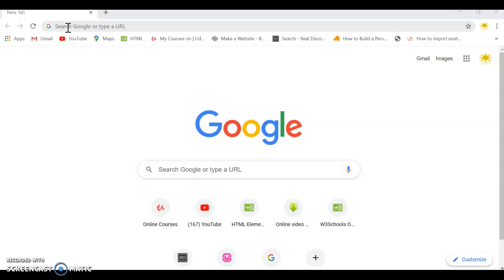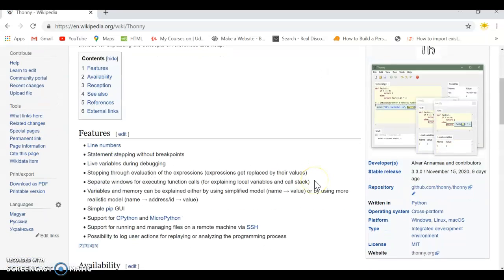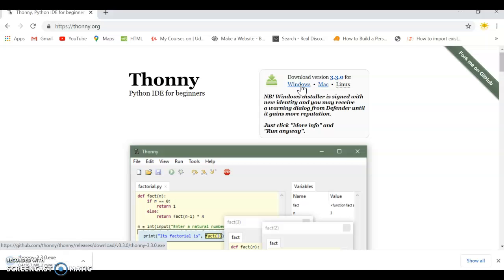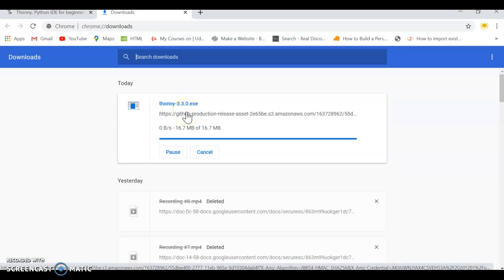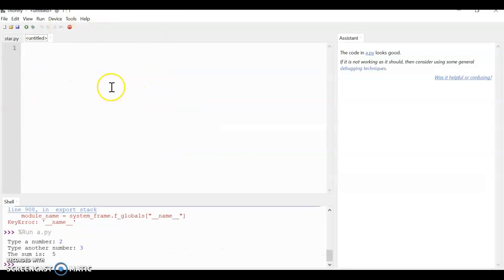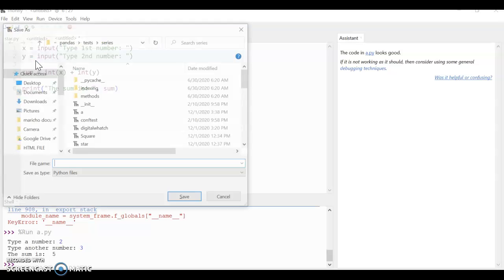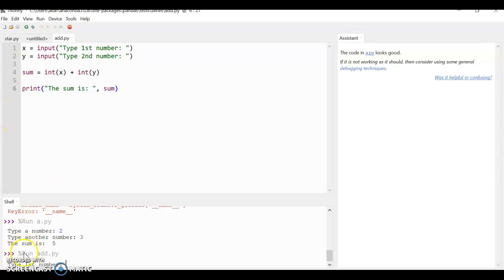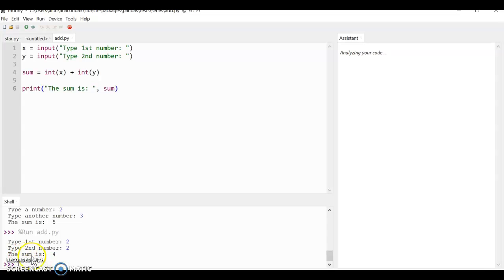How To Run Python On PC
Hello Everyone,
I hope this video  will be Useful for you guys. Ans 2nd thing I am going to start Python Programming Online Classes . So, I need your Support to Share With friends who wanna learn PYTHON.